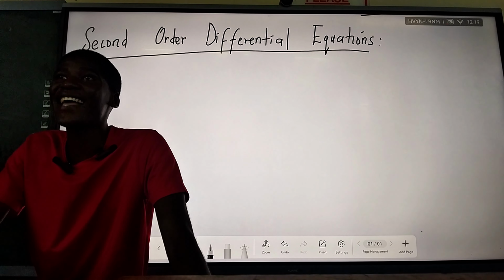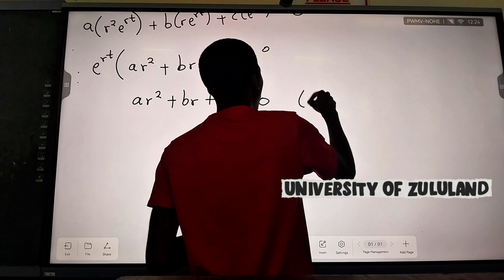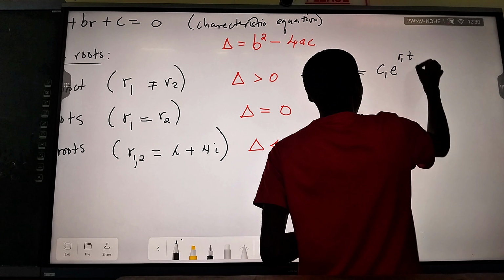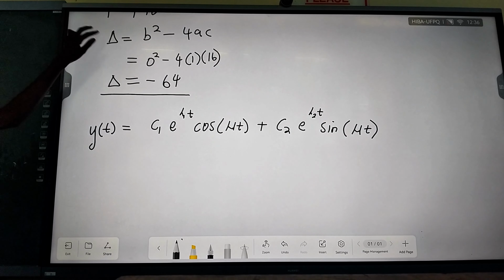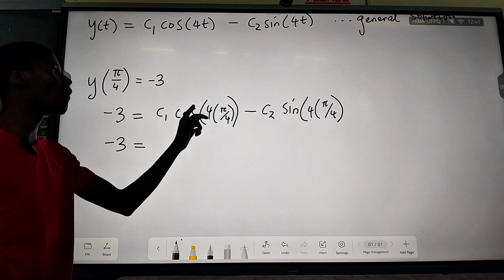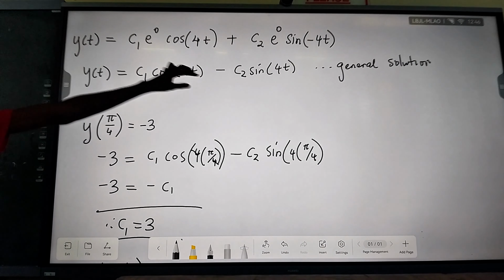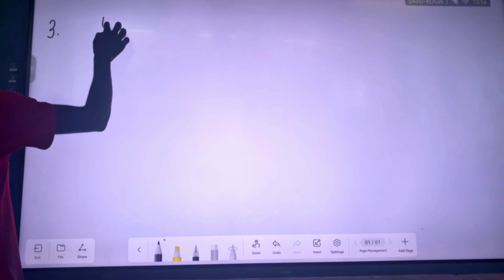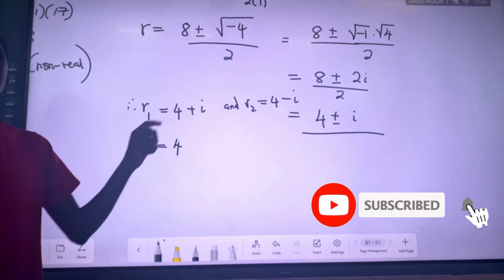Second Order Homogenous Differential Equations - Summary 2 (part 4)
Hey there students welcome to Edu-cate, in this video we are going to be doing the second order homogenous equations. make sure that you have watched our other videos explaining exact quations, first order and bernouli's euqtions.